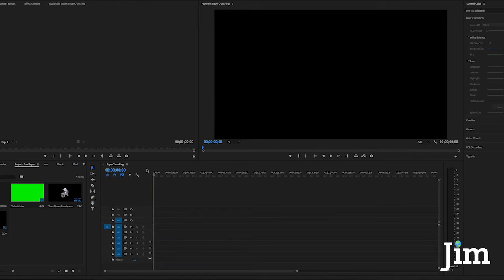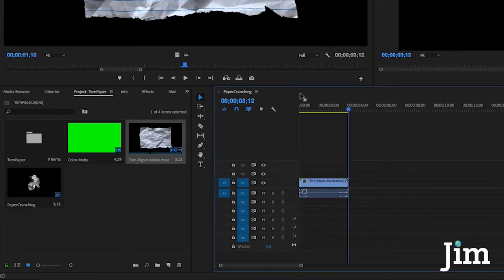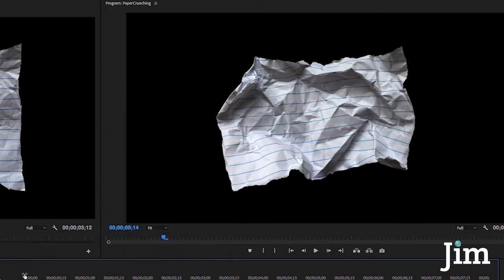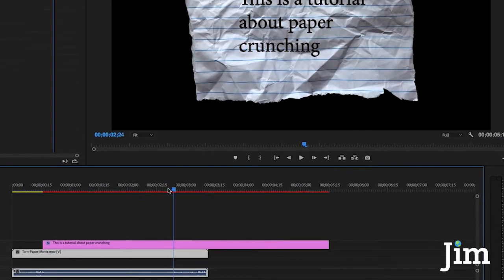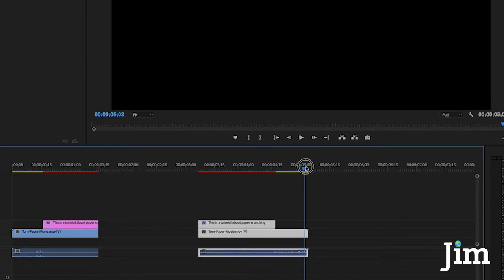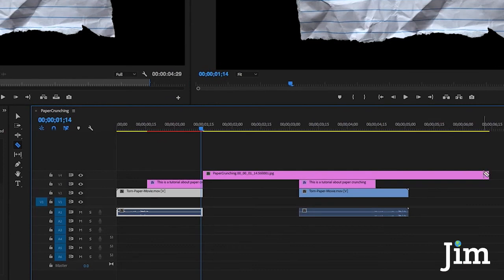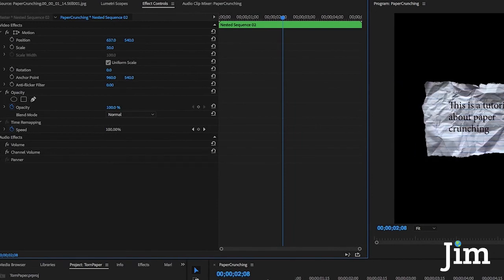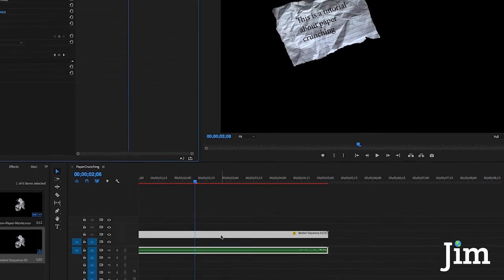FREE Paper Crunch Video with Alpha Channel!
This paper crunching video graphic was a breeze to make so I'm giving it away to anyone who wants it. You can download it for FREE here:

Enjoy! - Jim

Canon 24-105 mm lens

Zomei Tripod

 C-Clamp Camera Mount